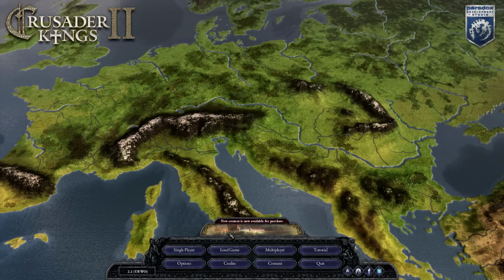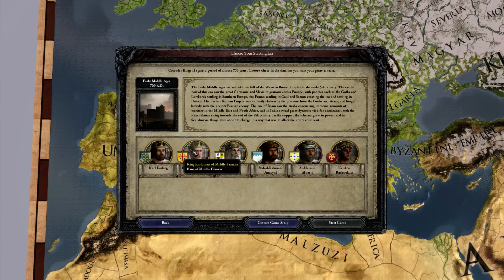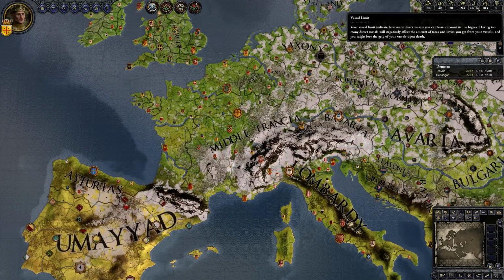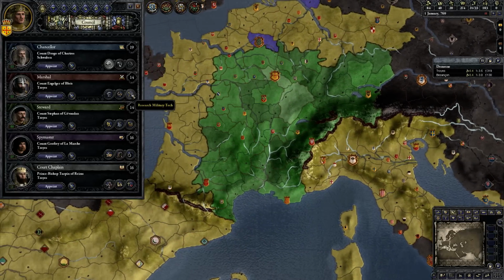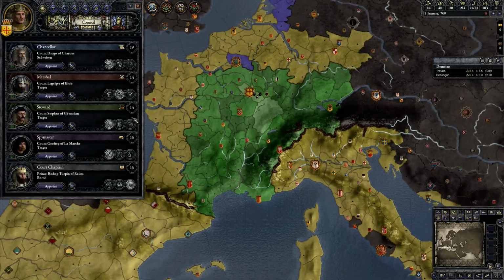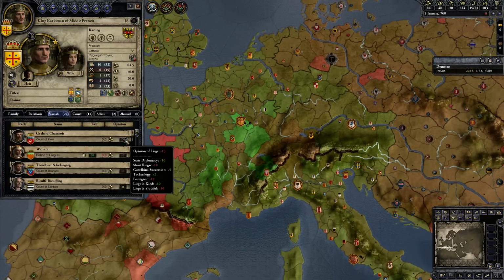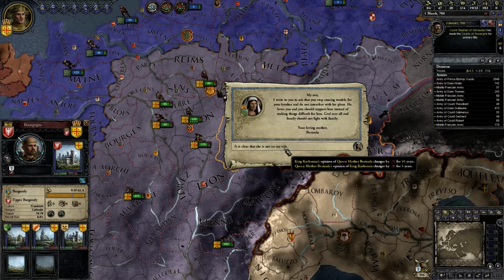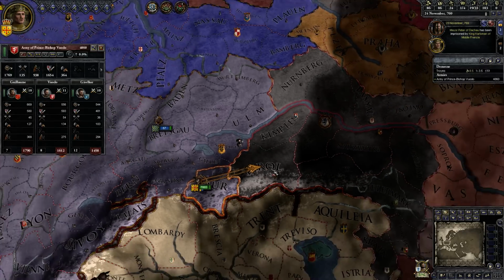Crusader Kings 2 Charlemagne Karloman Karling's Revenge 1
Let's play Crusader Kings 2 Charlemagne!  This is the newest DLC for Ck2, released Oct 14th 2014.  We will be playing first as Karloman Karling, the younger brother and character that is *supposed* to die via murder plot to his older sibling.  We'll just see about that.